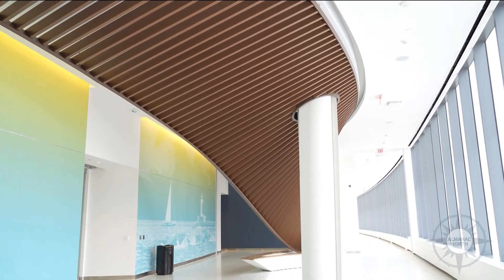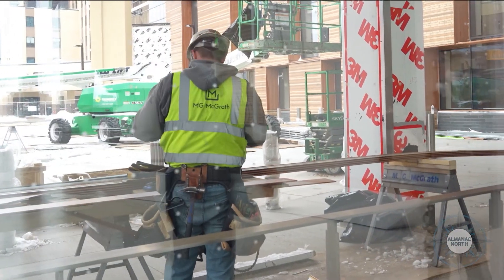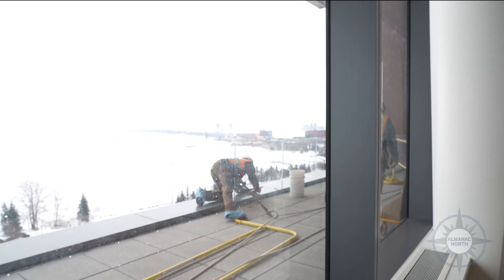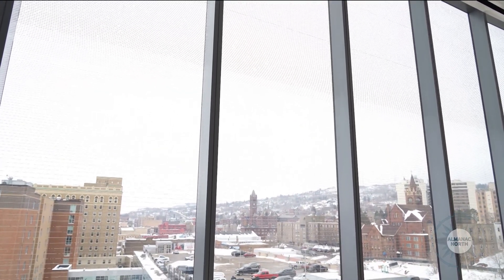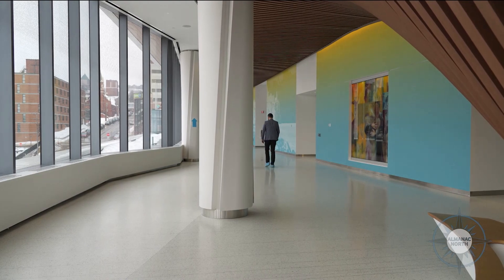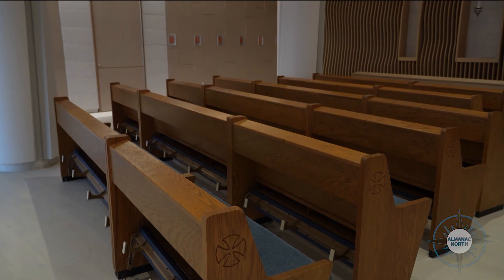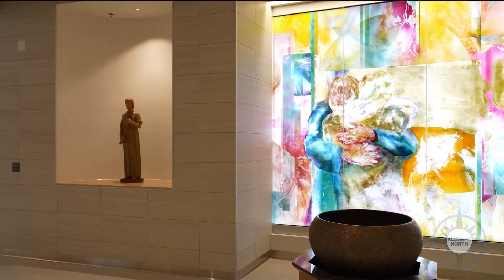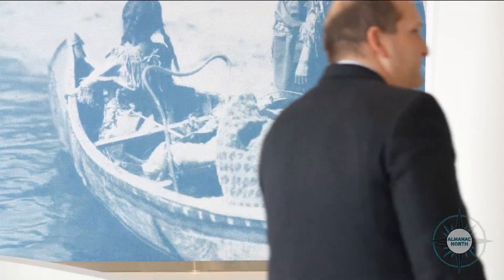Vision Northland Update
Essentia Health Announced that their new hospital building is "substantially complete", Marking a major milestone for the project! Producer Megan McGarvey got an inside look at the current state of this new facility!